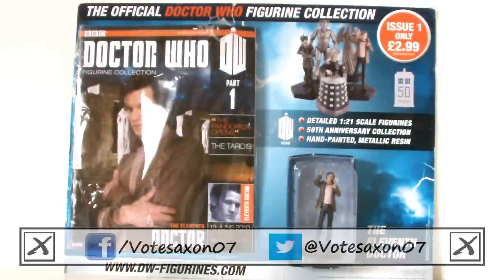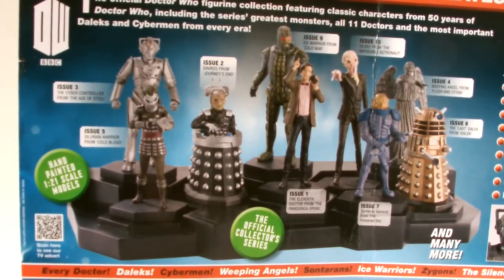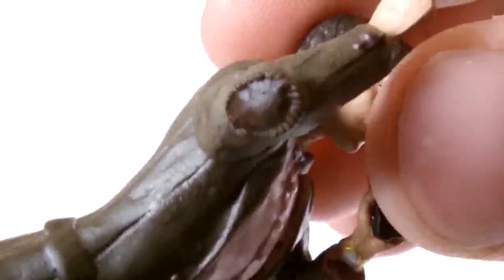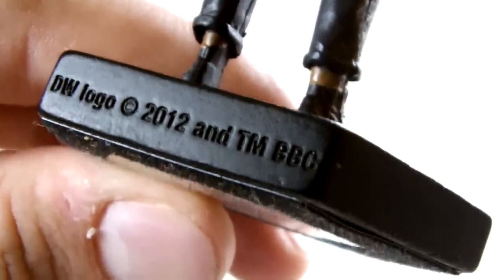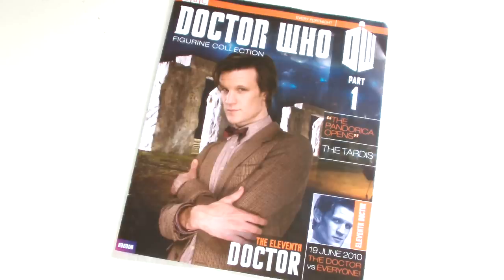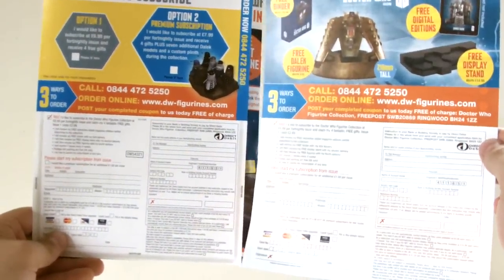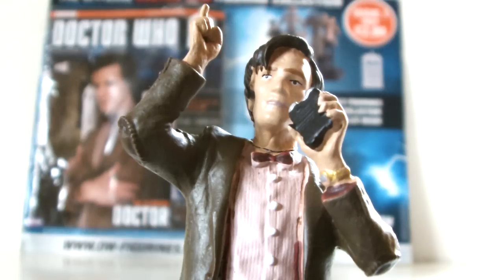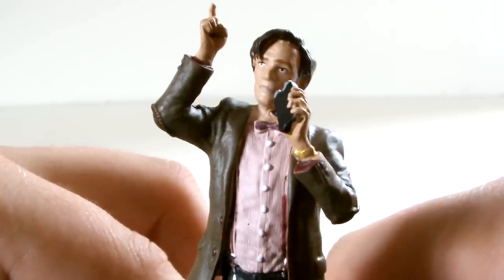DOCTOR WHO 11th Doctor Official Figurine Collection Figure Review | Votesaxon07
S8E13 - I AM TALKING!!!